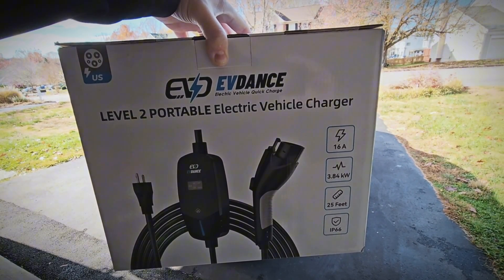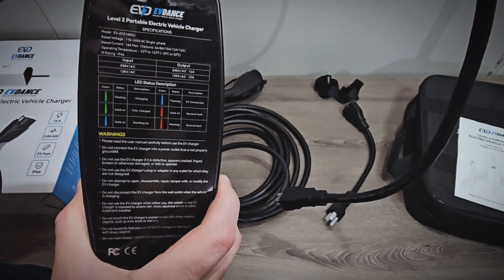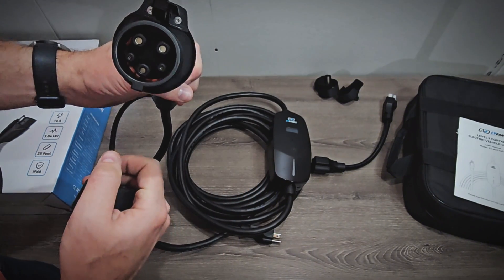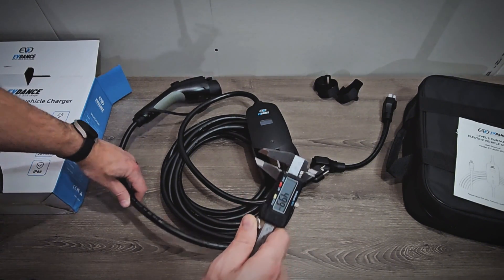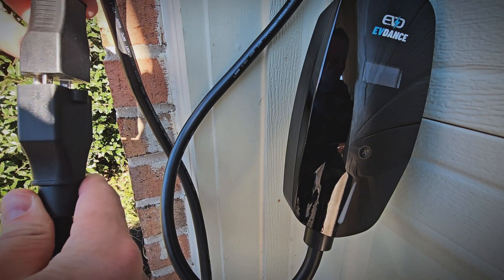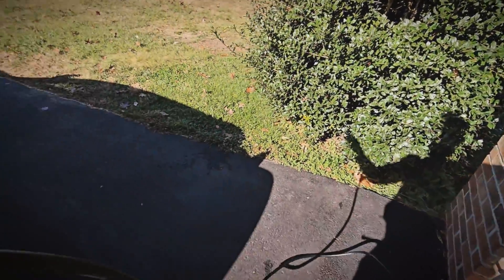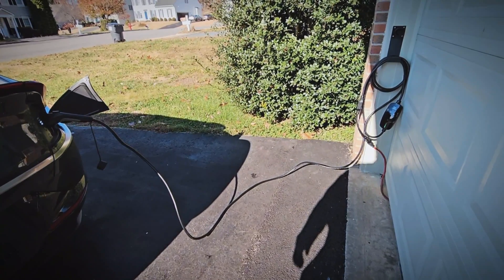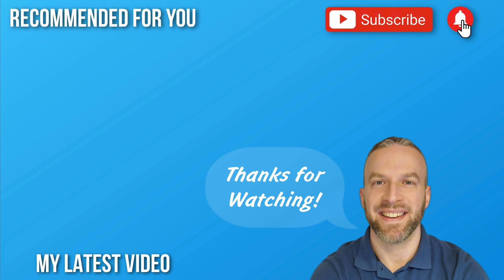EVDance Portable Level 1/2 Adjustable 6-16A EV Charger Review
Review of the EVDance portable Level 1/2 adjustable EV charger that lets you charge on 240v or 120v. I test it on 120v at 12A with my Kia EV6. Let me know if you have any questions.

This unit has a display, but they also offer a 16A charger without a display screen has a rated current of 12A when used with a 5-15 socket and 16A when used with a 6-20 socket (due to the current limitation imposed by residential circuit breakers, which should not exceed 80% of the rated capacity). Unlike the charger with a display screen, it doesn't have manual current adjustment. However, the charging current will automatically adjust to 80% of the socket's current, ensuring the safety of both the household circuit and the vehicle's charging. Additionally, the charging status indicator light will provide charging information.

When you buy something using the links or promo codes I share, I may earn a small affiliate commission to help support the channel, but that does NOT impact my recommendations.

Topics Covered:

120v ev charger
120v 240v ev charger